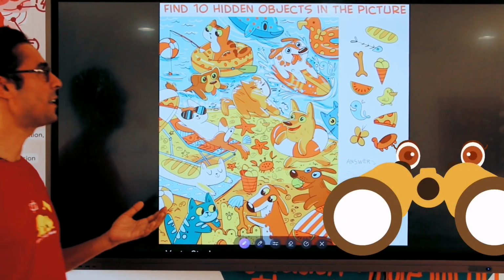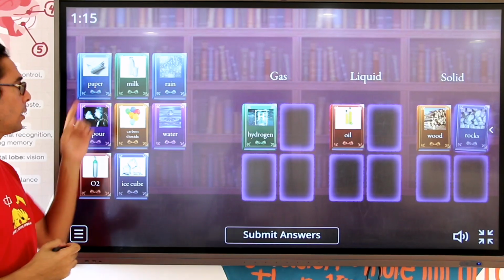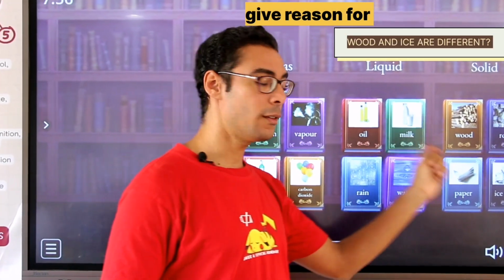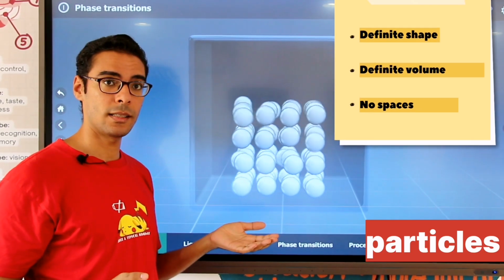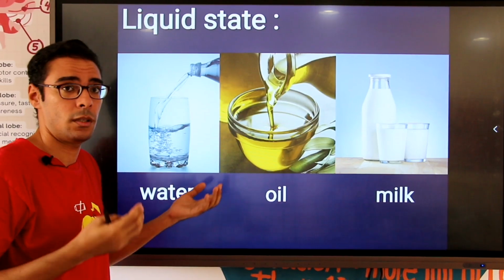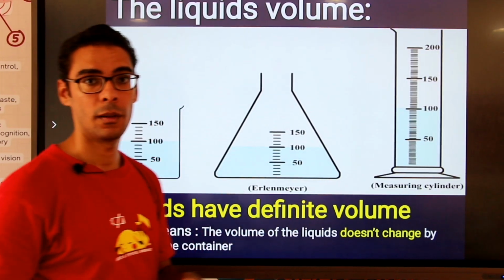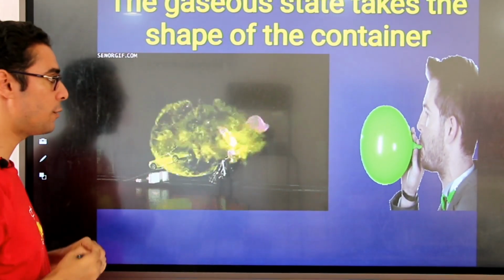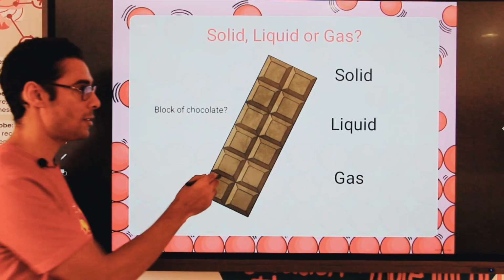The matter Science primary 5 theme 2 concept 1 part 1 Mr seif